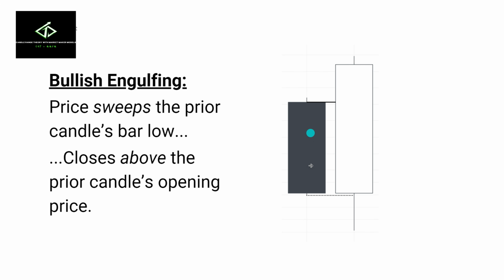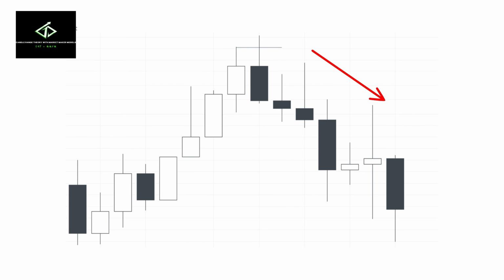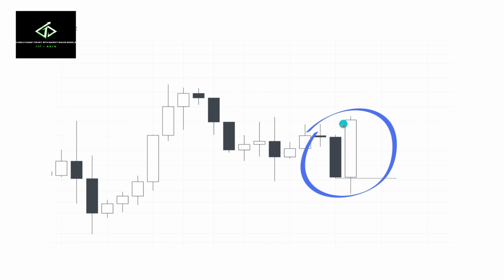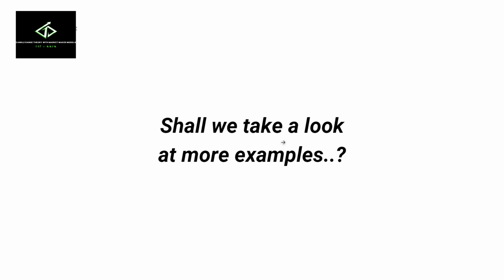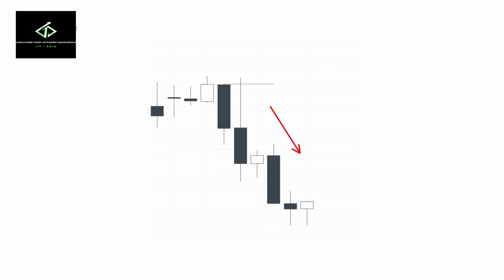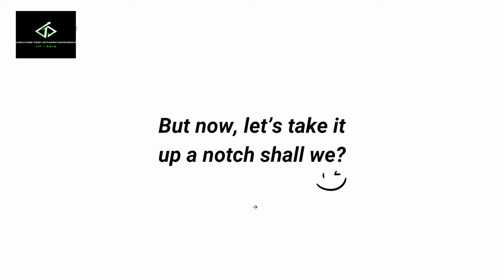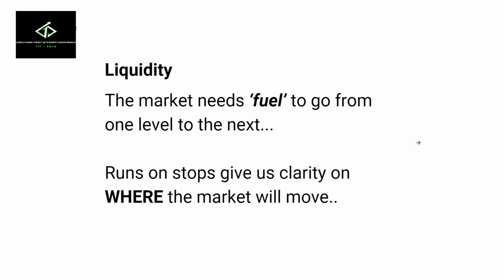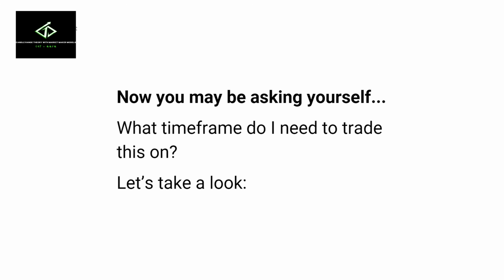How to find Daily bias part 1